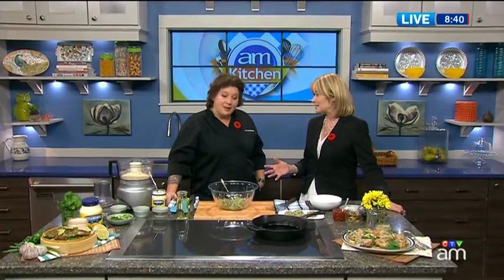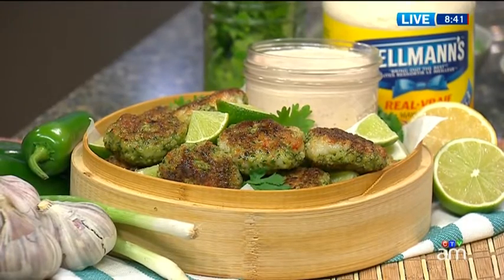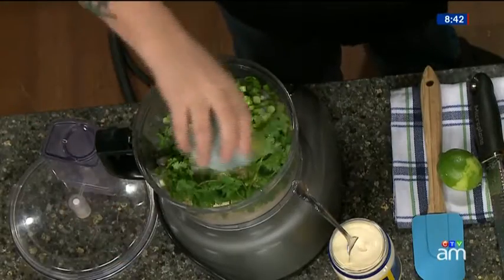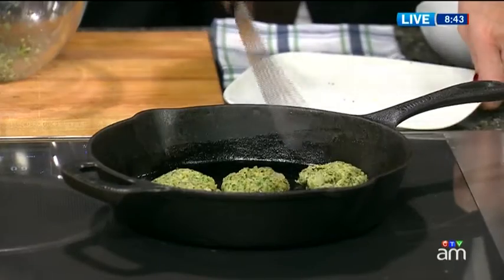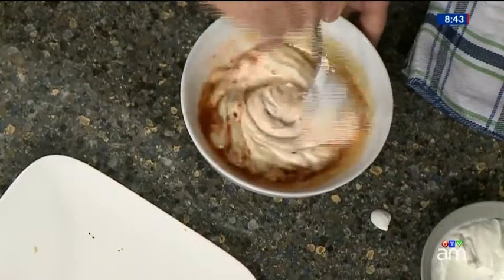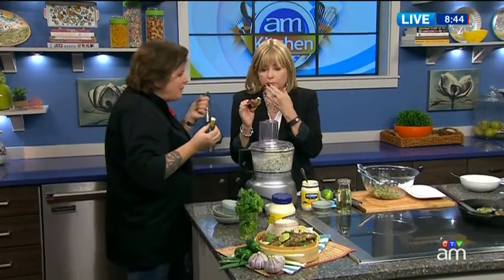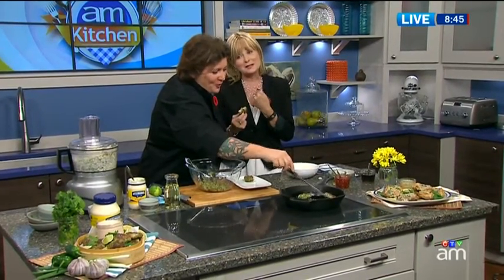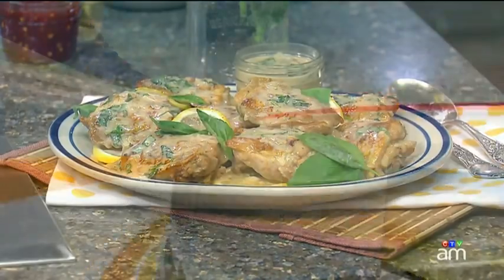Fast food: Chef Lynn Crawford shares on preparing a splendid spread when pressed for time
Celebrity Chef Lynn Crawford shares some top entertaining tips to make your meal planning simple and easy.